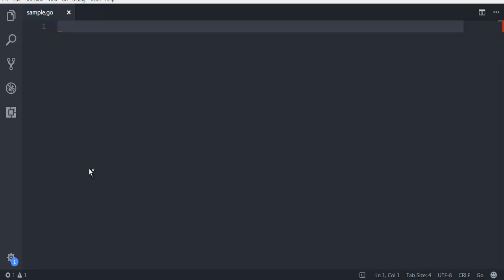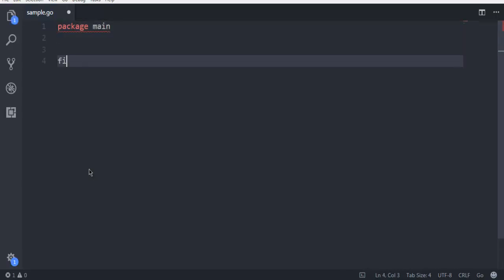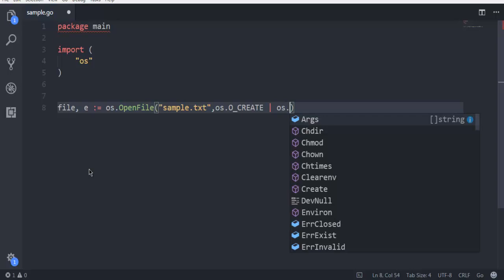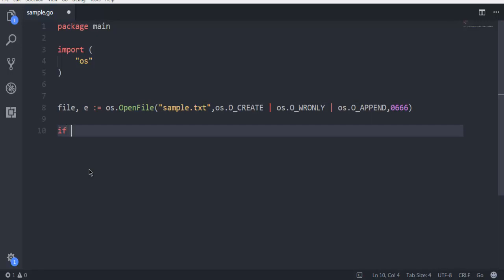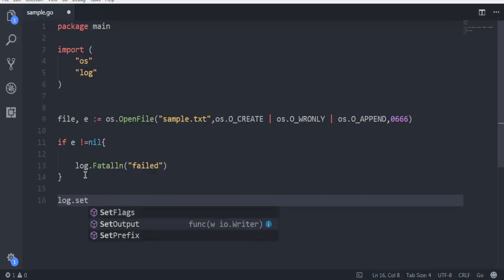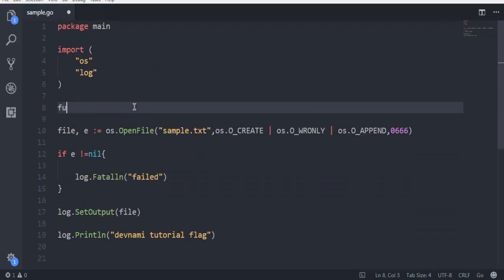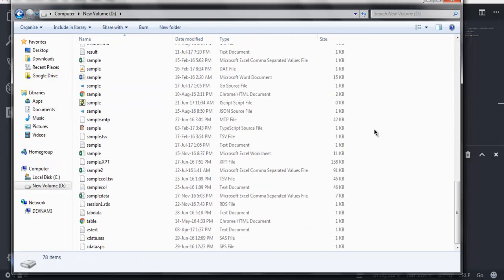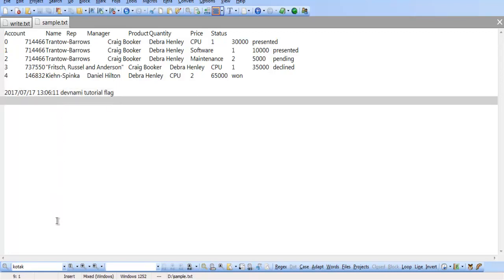GO Programming Write Log to File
Learn how to Write Log to File in Go language.